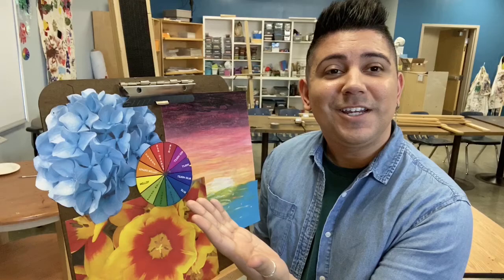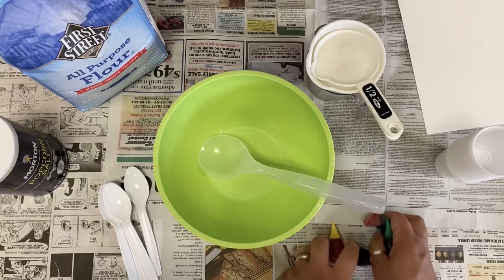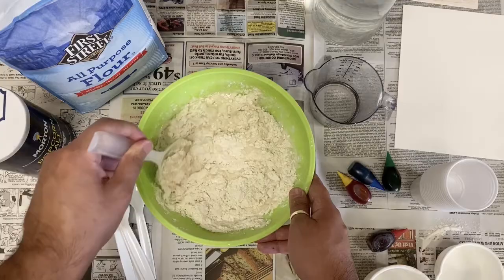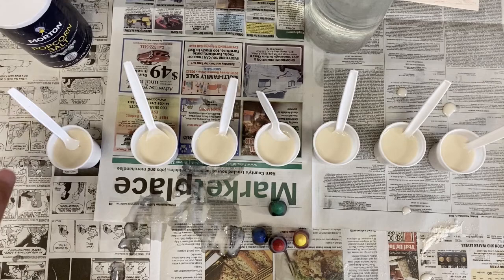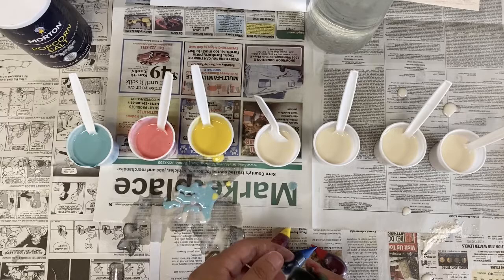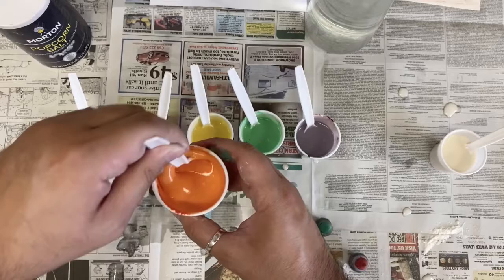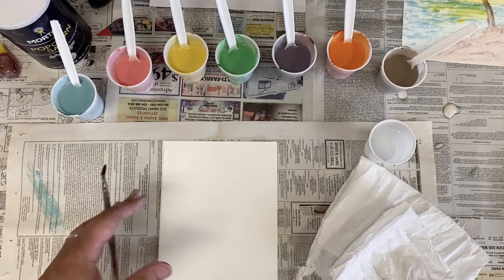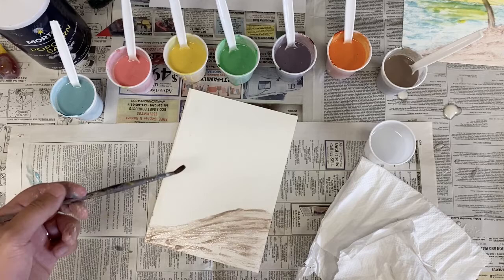BMoA Education: Make Your Own Paint!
Art Educator Victor Gonzales walks you through how to make your own child-safe paint at home.

Part of our series of at-home art projects.